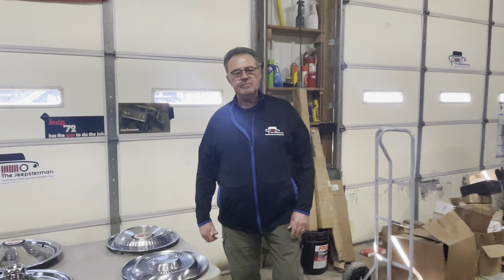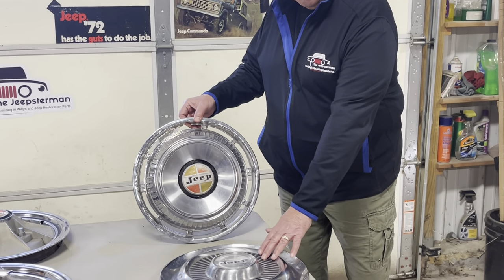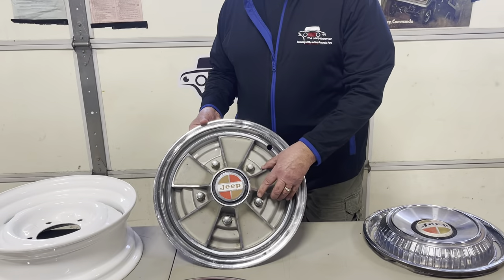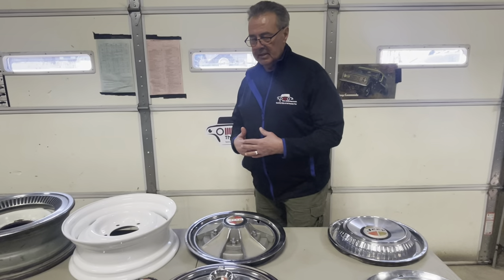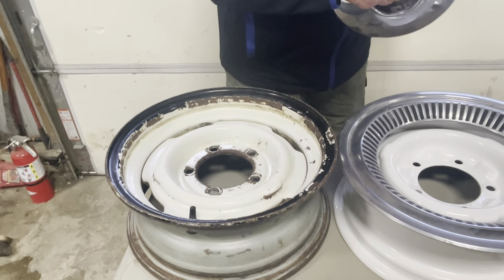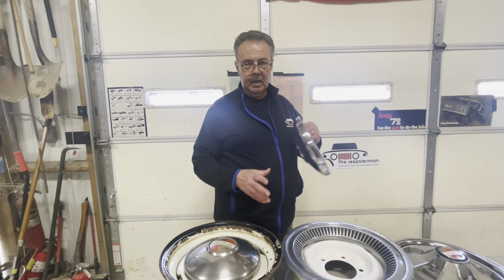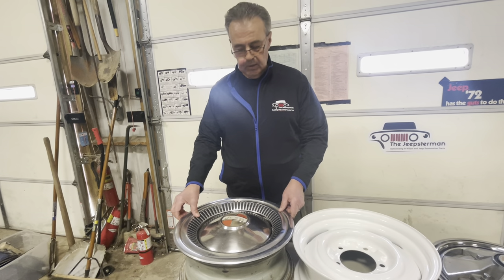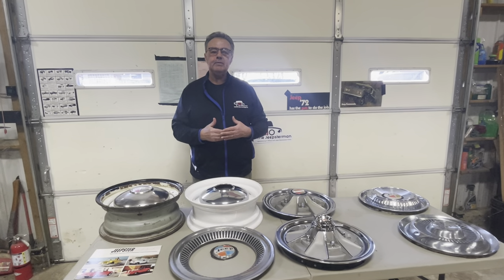Jeepster commando wheels and hubcap facts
This video explores the various types of hubcaps offered on the 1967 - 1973 Jeepster series vehicles along with original and remanufactured wheels